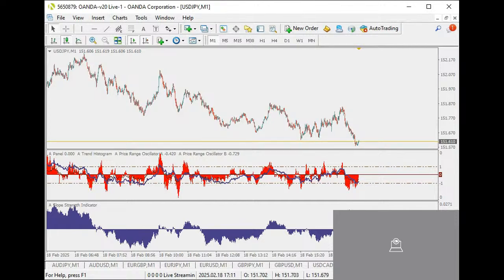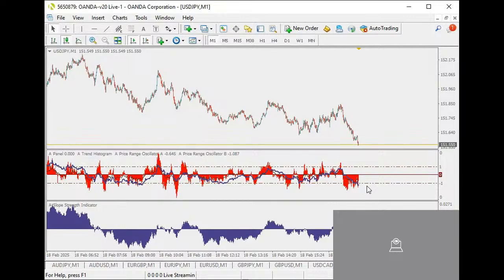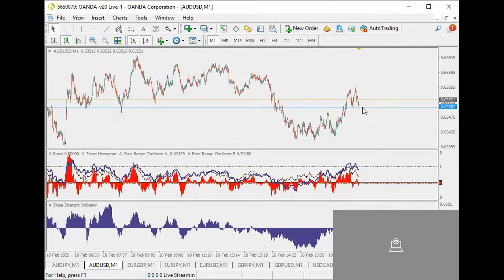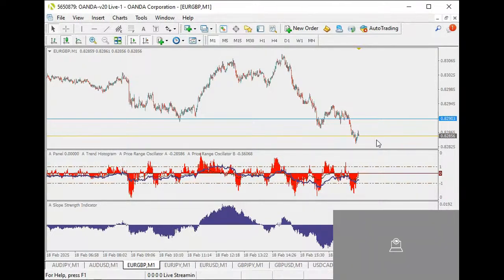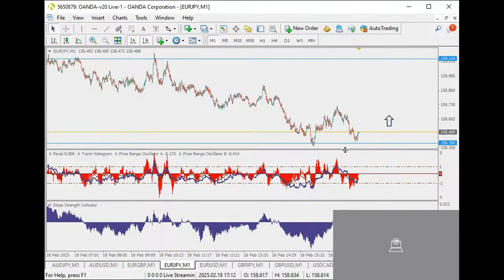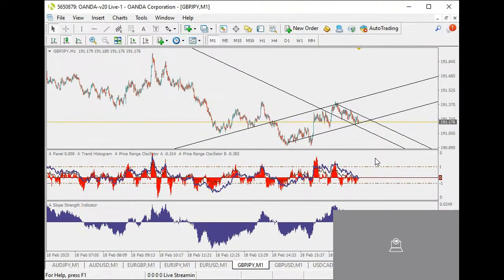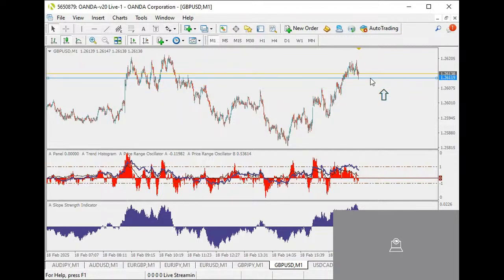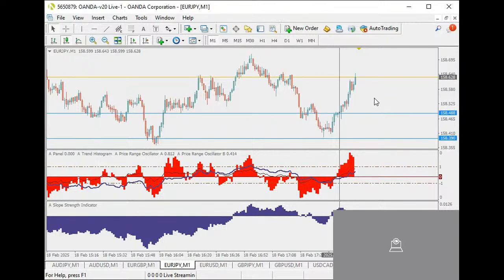Lives Stream Beta Run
This experimental steam will be allowing the public to view my trading process and assist me in getting used to the YouTube live stream platform.